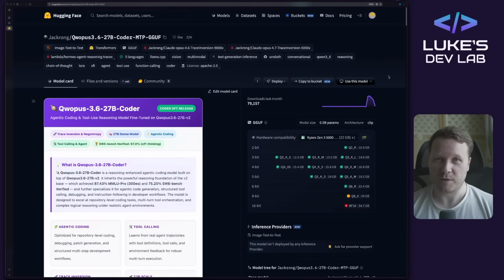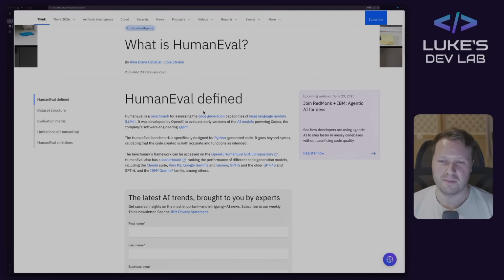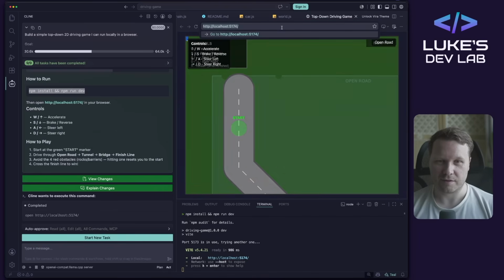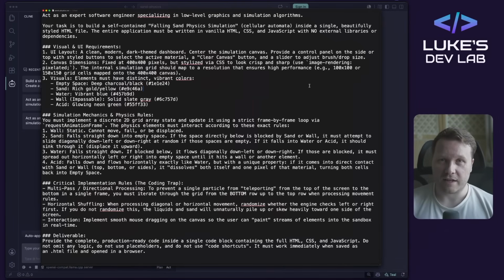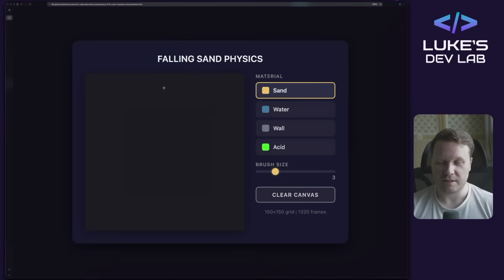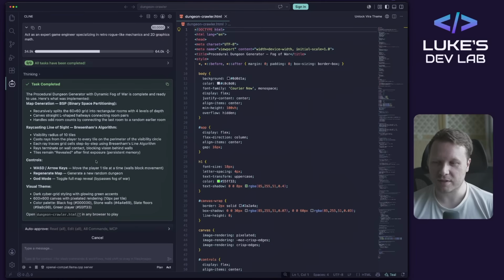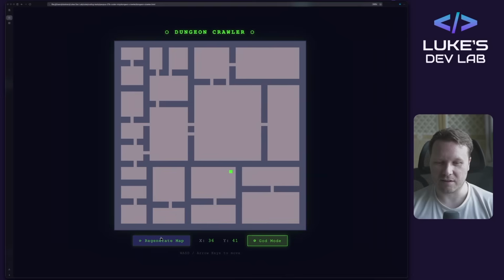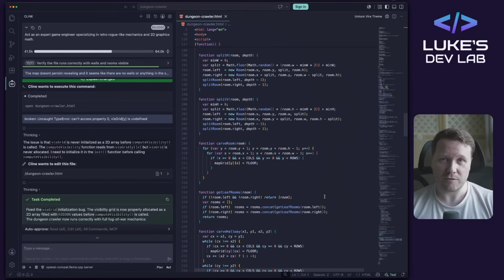Qwopus 3.6 27B Coder MTP coding challenges - 16GB Local LLM setup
In this video I want to test the Qwopus 3.6 27B Coder MTP model from Jackrong, is it as good as the base Qwen model?

The model is running on a local AI PC I have built with 16GB VRAM and 32GB DDR4 RAM.

I run the model through a few coding tests which are:
1. OpenAI HumanEval
2. 2D Driving Game
3. Sand Physics
4. Dungeon Crawler

If you're interested in local LLMs, AI and homelabs from the perspective of a software engineer with many years of professional experience working with LLMs in production - feel free to subscribe!

Chapters:
0:00 Intro
0:15 Model
0:29 Tests
0:44 System Specs
0:57 Failed Test
1:17 OpenAI HumanEval
2:26 Driving Game
4:00 Driving Game Comparisons
4:48 Sand Physics
6:43 Dungeon Crawler
10:08 Conclusion